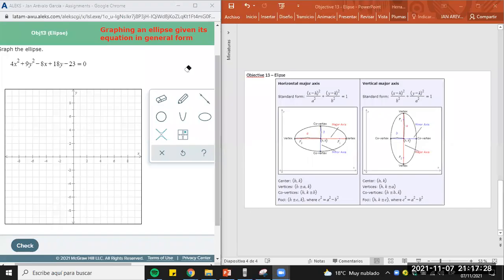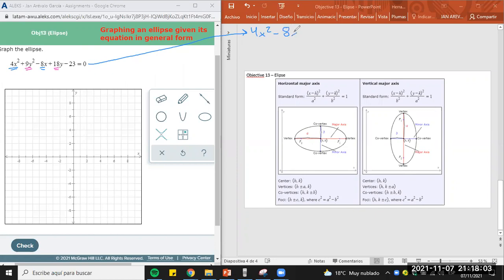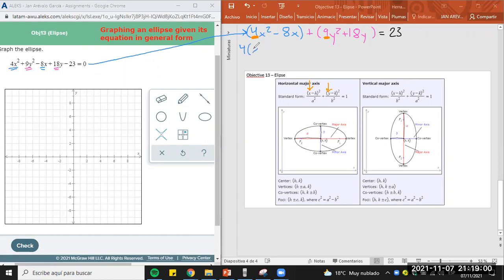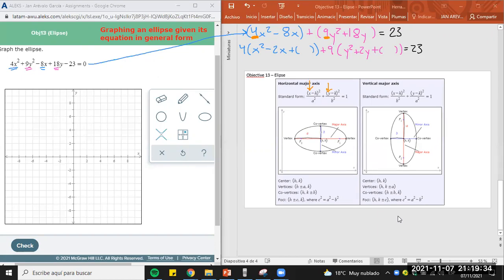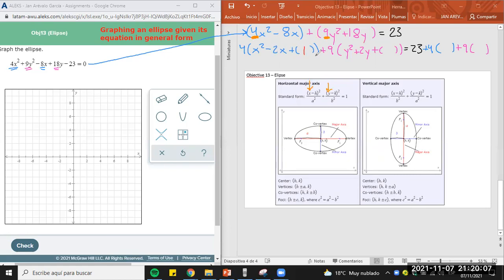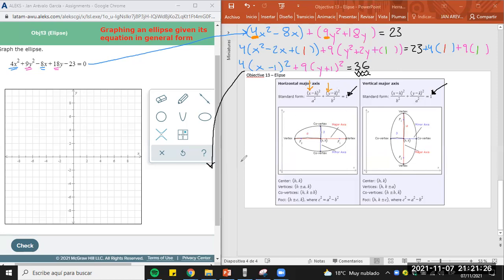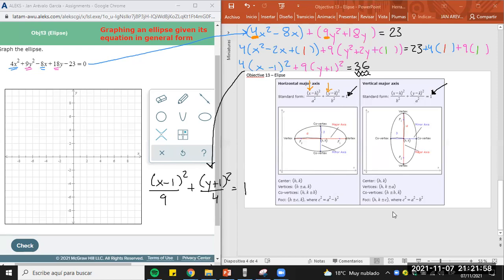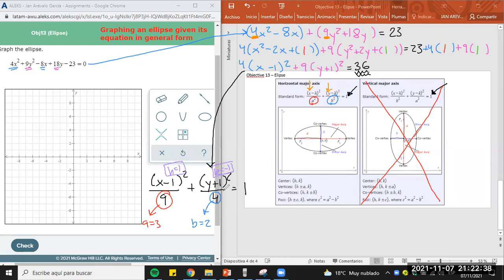Ellipse 13 4 Graphing an ellipse given its equation in general form